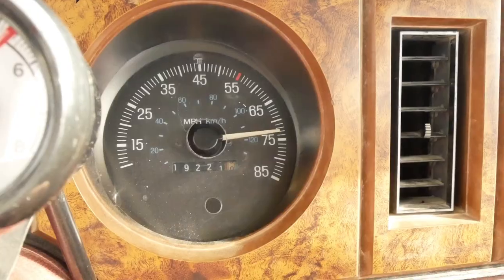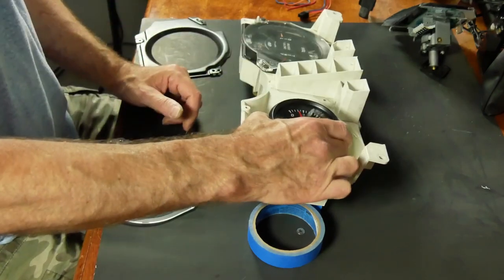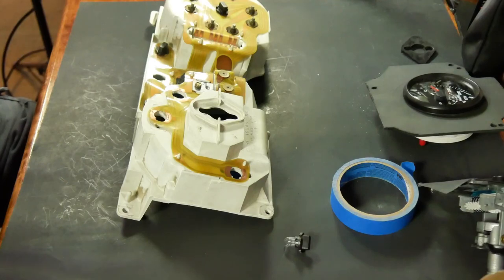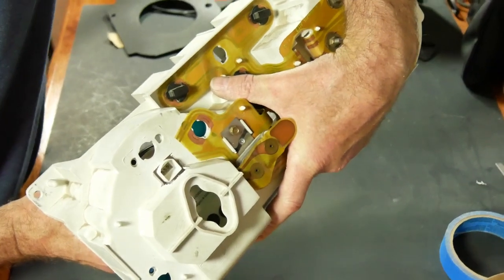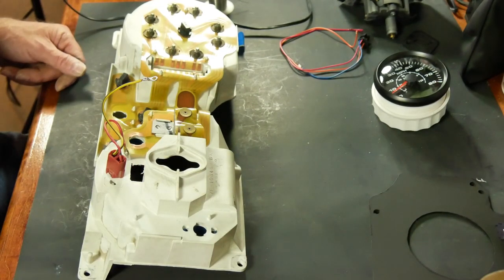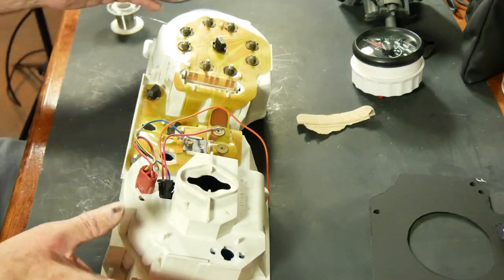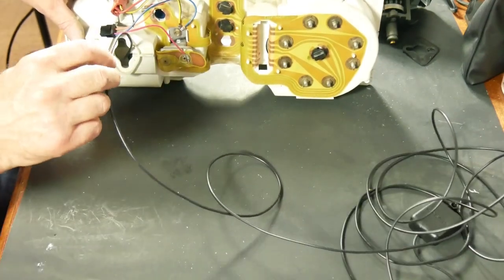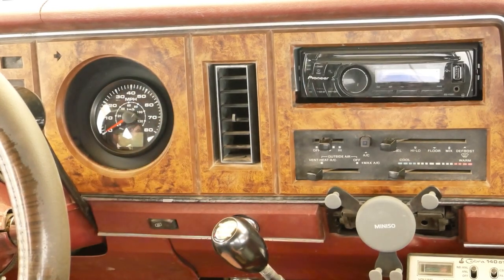How to install a GPS speedometer in your ride.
After 3 wrecking yard speedo heads failing on me, I take the plunge and install a GPS speedometer.